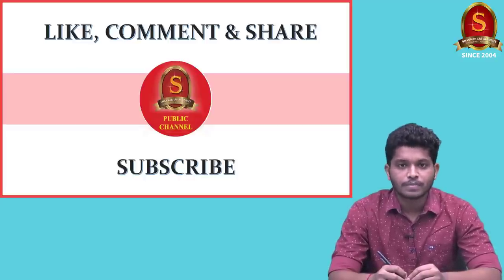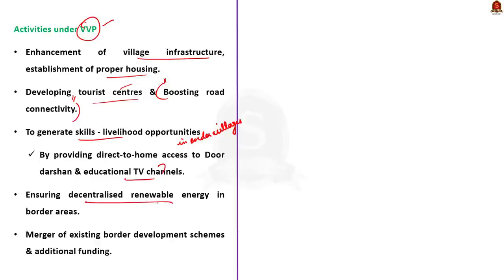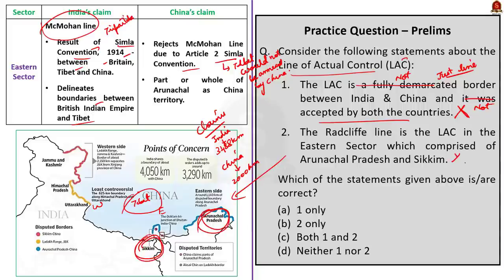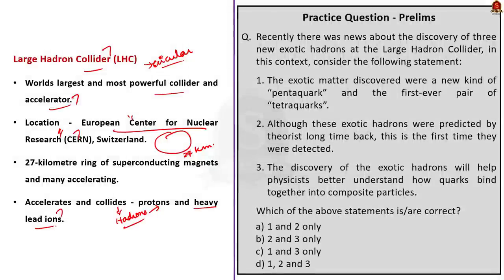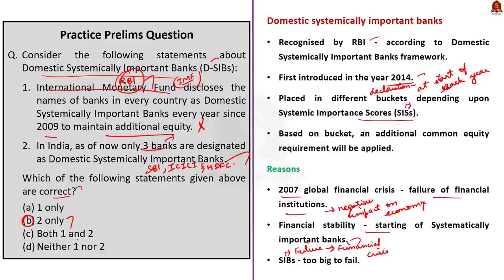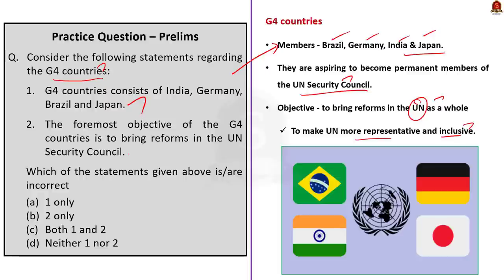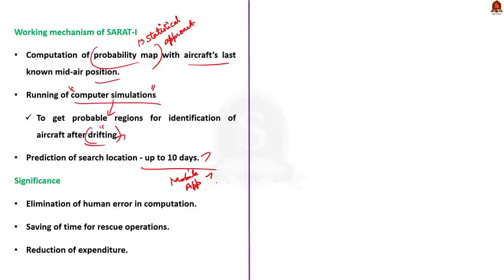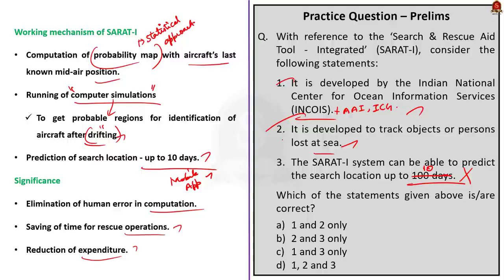Important Current Affairs Topics (Shankar's Summary) - January 2023 || UPSC Prelims 2023 || SIA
In this video, we have discussed the important Current Affairs topics from the month of January 2023. This video will help the UPSC aspirants to revise the important Current Affairs topics in the last minute. We have given the background of the topics, its importance for the UPSC exam and we have also compared it with the Previous Year UPSC Prelims questions. We have also framed Practice Prelims questions about each Important topic based on the UPSC trend. We suggest the viewers to watch the entire video to get full benefit.

Link for daily ‘The Hindu’ news analysis Facebook Instagram Twitter For UPSC & TNPSC books